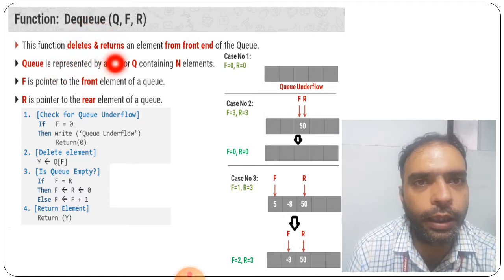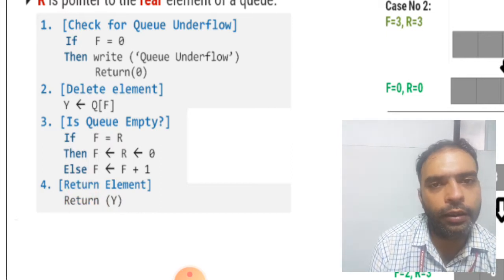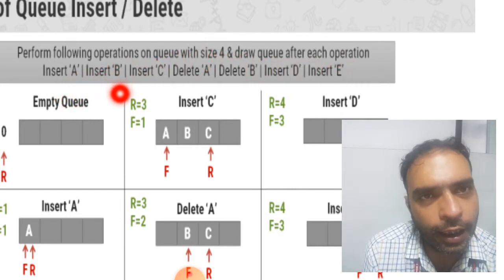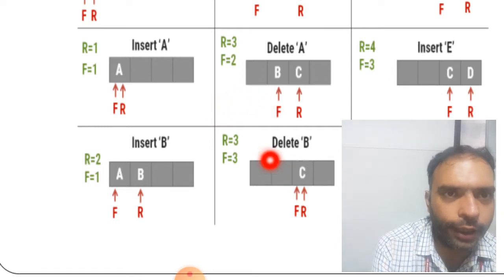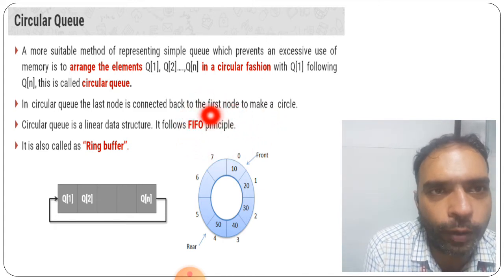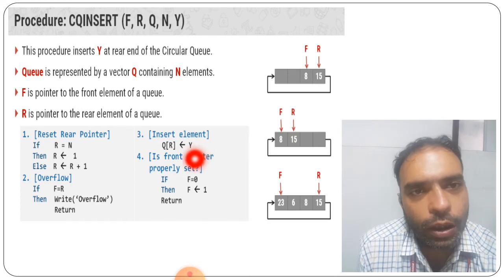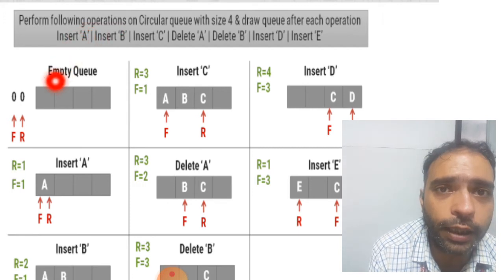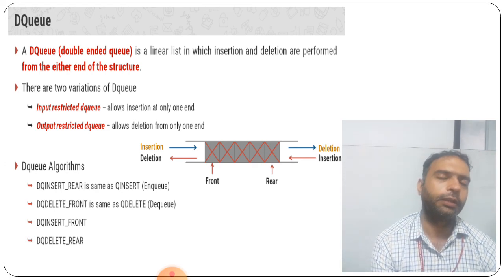Linear Data Structure-Queue: Part-2 (3rd Sem Degree, HGCE, Vahelal)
This video lecture will help Engineering students to understand following topics of Data Structure :

- LINEAR DATA STRUCTURE-QUEUE